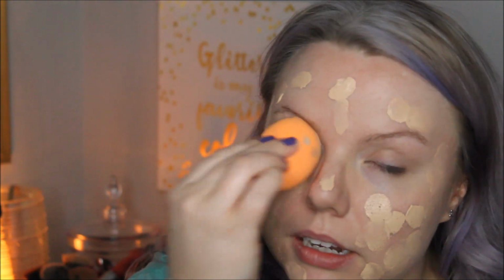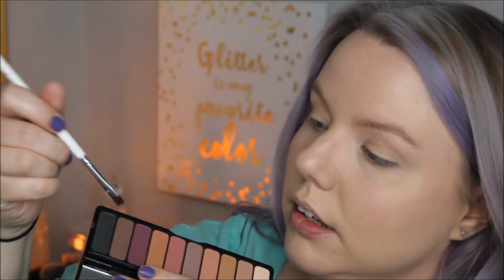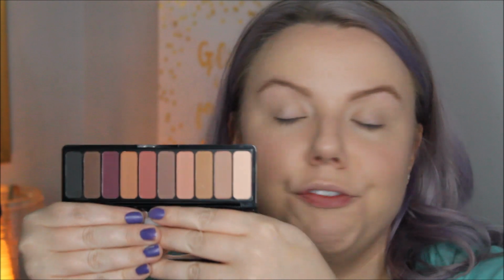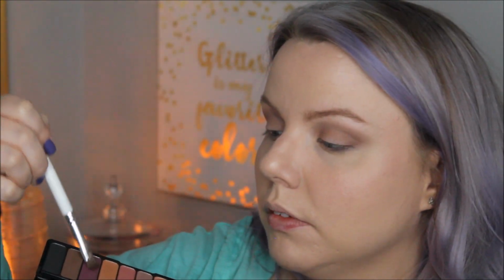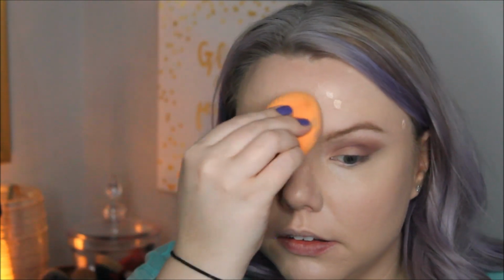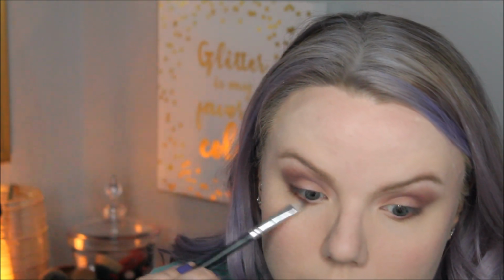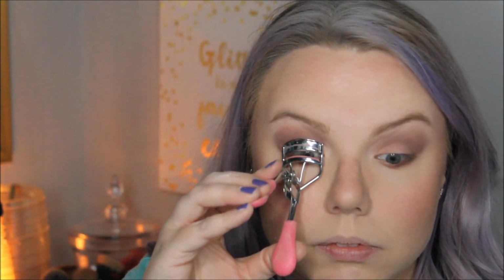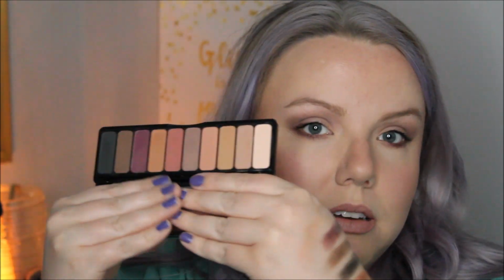Full Face Elf Makeup Tutorial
Watch as I do a full Makeup look for under $40.  Using Elf products I picked up at the drugstore.  Hope you enjoy.